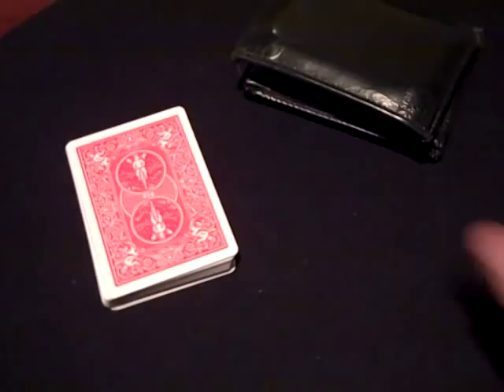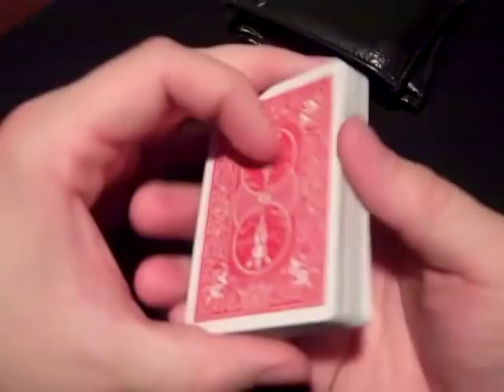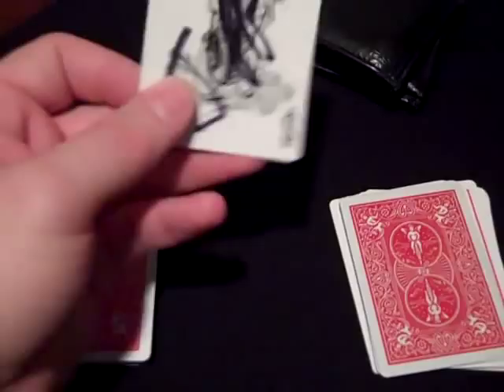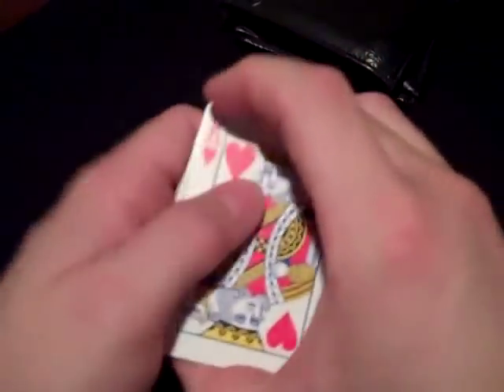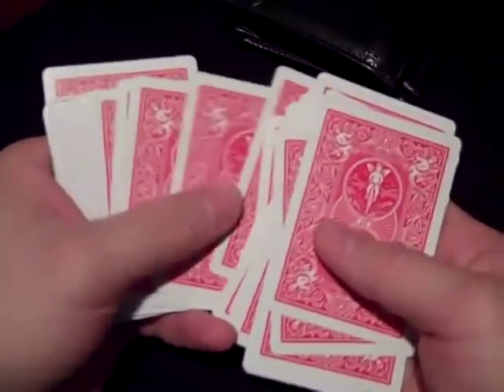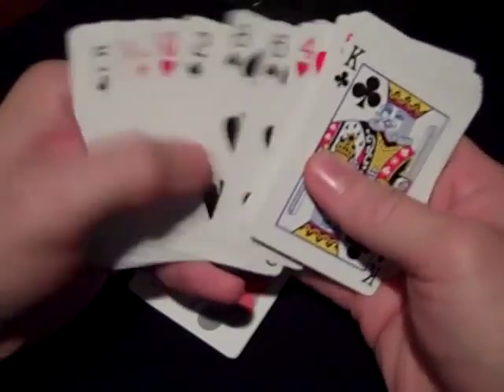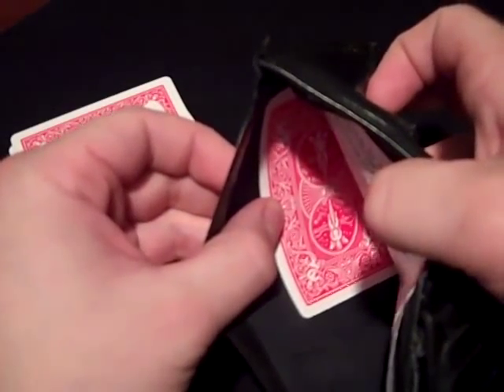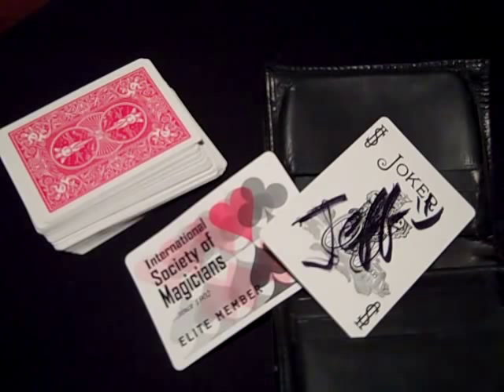TRANSPORTER by JOSH JAY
Josh Jay's Transporter. Good walk-around magic trick. I hope I did the thing justice. It is very self-contained. No palming or sleights. There is a devious gimick in play. At the end of the trick I layed the membership card down on the deck, I just did that so I could pick the card back up quikcly, it has NOTHING to do with the trick. I don't want to give the impression I did a steal or lift or anything. The trick was over long before that moment. That is also my actual wallet. Not magic related whatsoever.   This trick is as good as it comes, but if you don't do walk around magic or show cards tricks regularly, I'd stay away. Great Professional trick!  5 stars from me though!!! Check out Josh's other stuff at vanishingmagic.com